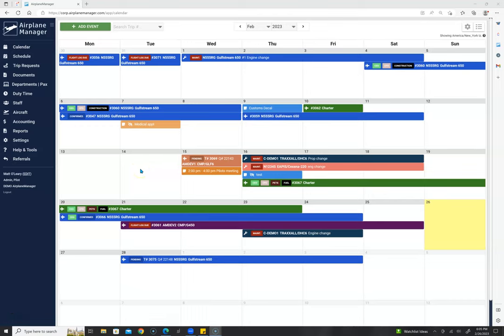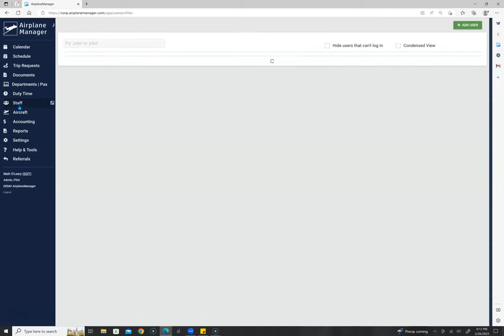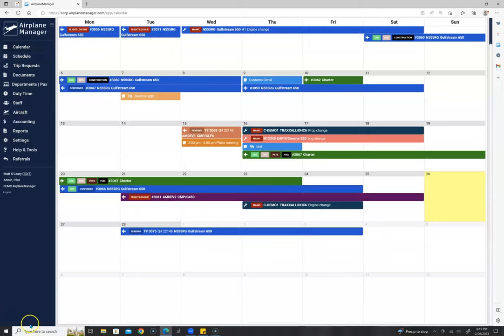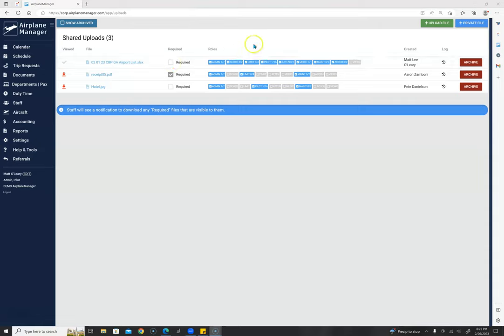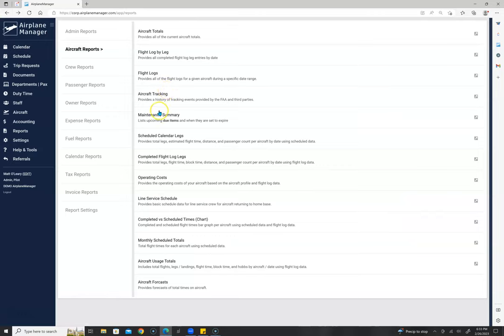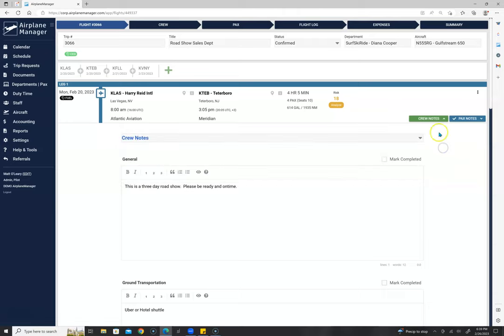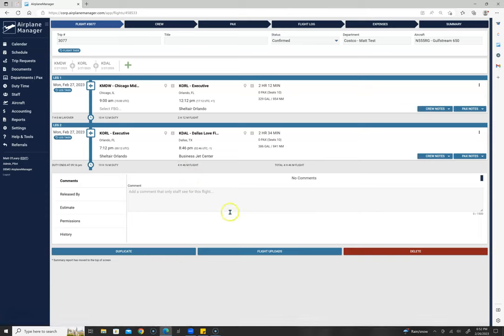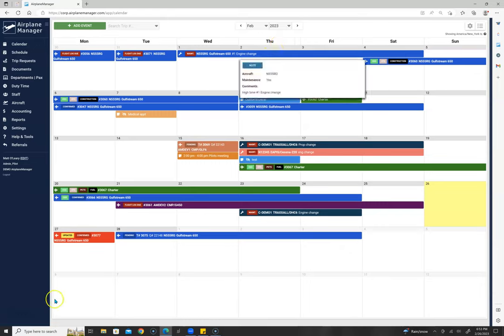Airplane Manager Corporate Flight Scheduling Overview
A basic overview of the Airplane Manager system as of February 2023.  Flight scheduling software and corporate jet management.